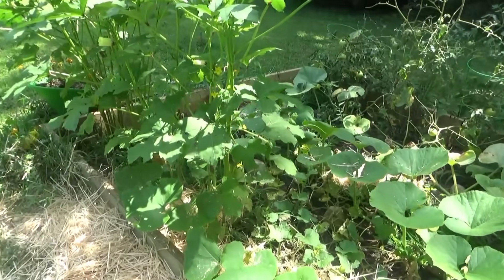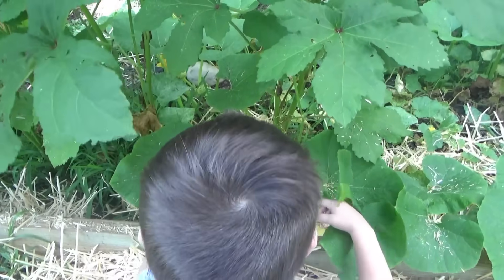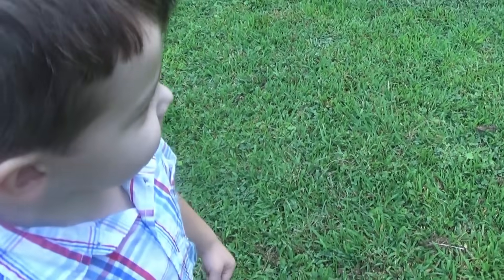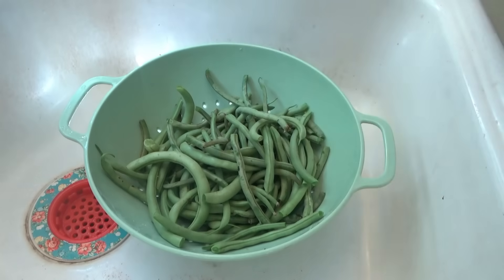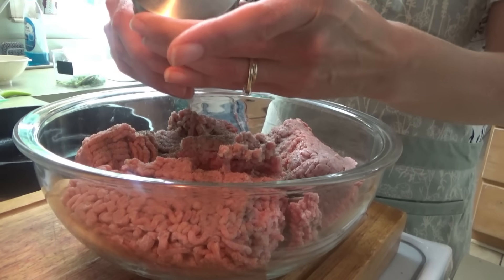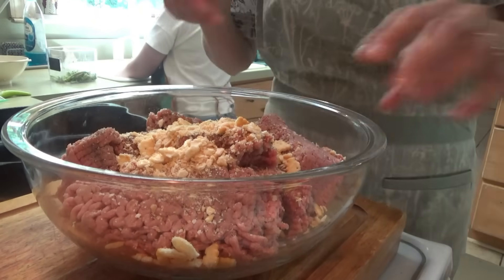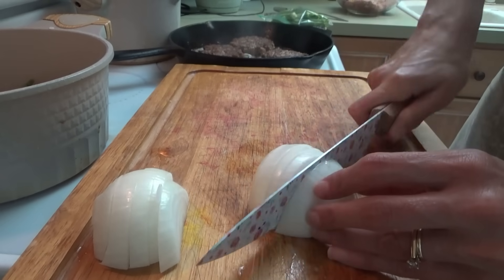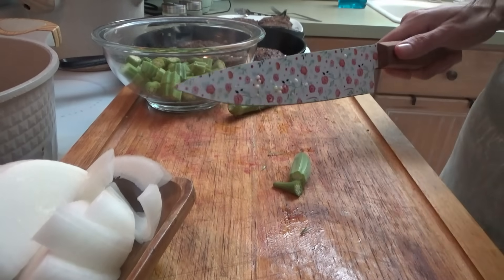It's Ginormous! 😆 Southern Family Sunday Supper | Salisbury Steaks with Garden Beans & Fried Okra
It's time for another Sunday Supper y'all, and this week we're having Salisbury Steaks with onions & gravy, mashed potatoes, cornbread, and Greenbean & okra straight from the garden!

Salisbury Steaks Recipe:
NOTE: I doubled this recipe for us, this is the original.  It makes 4 Salisbury steaks. 😉
Ingredients
1 lb. Lean Ground Beef
1/2 cup Breadcrumbs
1/2 tsp. Salt
1/2 tsp. Pepper
1 Egg
Small Onion diced (about 1 cup (Optional)) NOTE: I sautéed some onions that we could top the steaks with.
1 – 4oz Can Sliced Mushrooms (Drained) NOTE: I left these out because I didn't have any.

Mix First 5 ingredients together and shape into patties about ¾ inches thick.
Cook patties in a skillet turning every two to three minutes until cooked through.
Add onion and mushrooms and heat to boiling.

For the gravy just add some flour to the drippings that are left in the skillet and mix well. Add a little milk and simmer until desired thickness.

Mashed potatoes:
8-10 russet potatoes
salt
2 tablespoons mayo
2 tablespoon sour cream
1/2 stick of butter
1/4 cup milk

Wash, peel, and cut up potatoes. Boil until tender.  Transfer to a large bowl and add in all other ingredients.  Mash and stir until everything is combined.